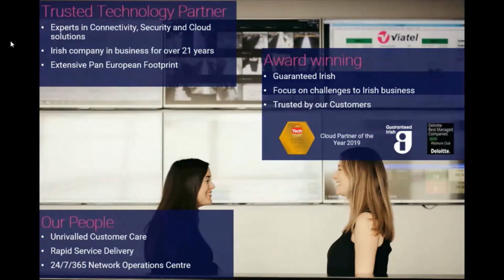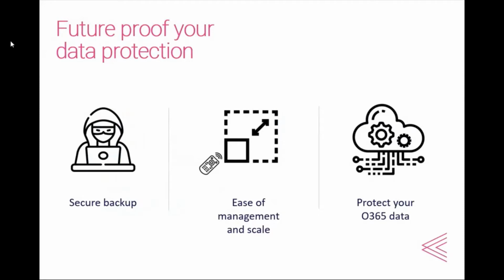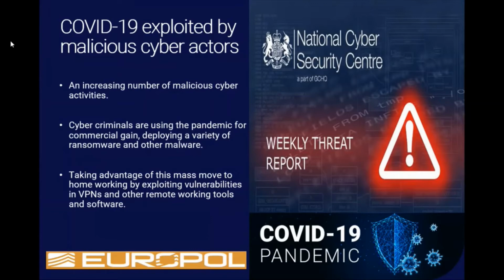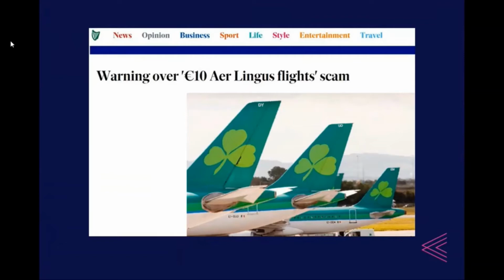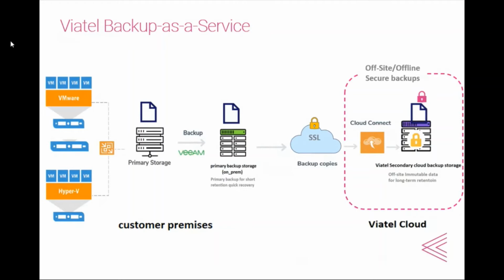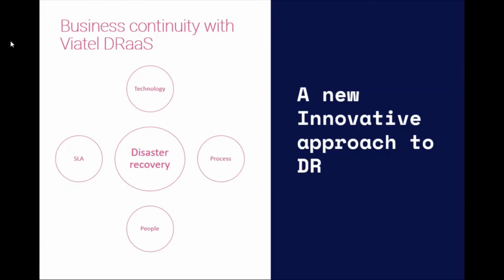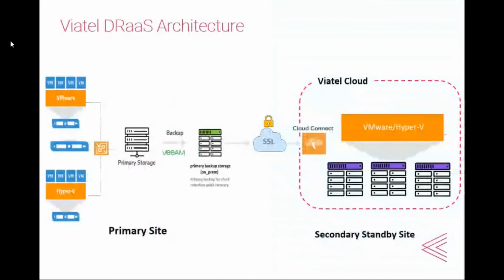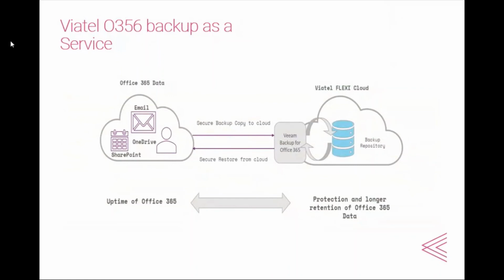Viatel Backup and DR Webinar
Viatel solution architects discuss the benefits of cloud backup and disaster recovery with some really strong advice for your business.